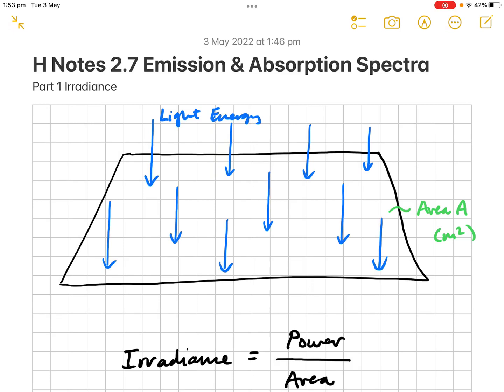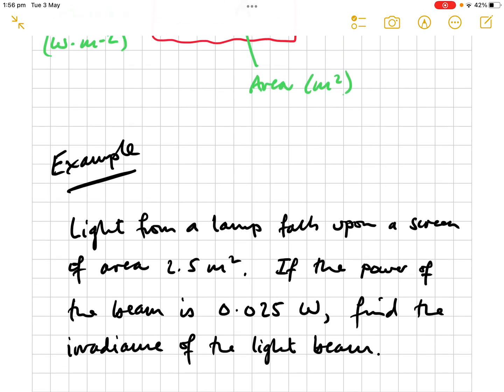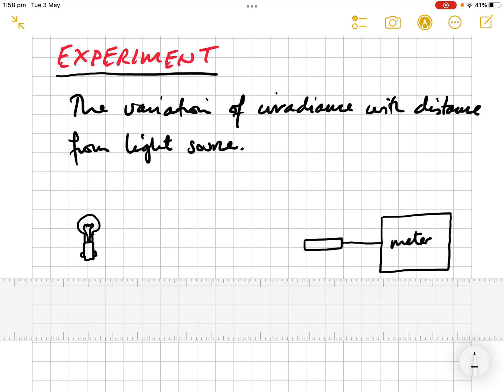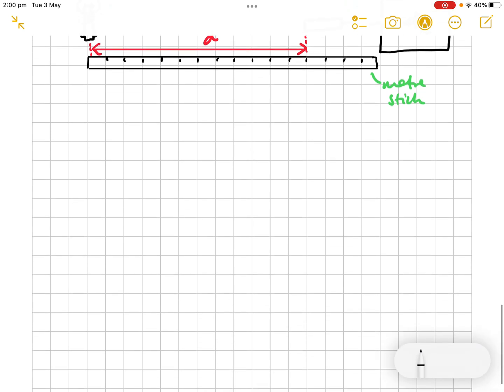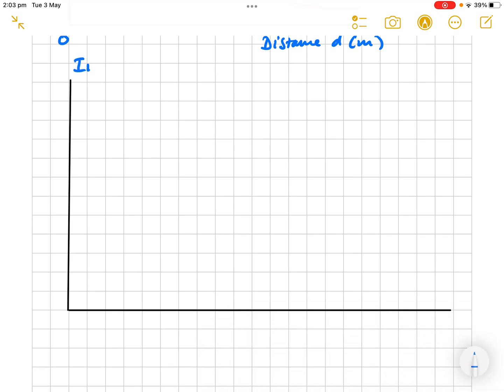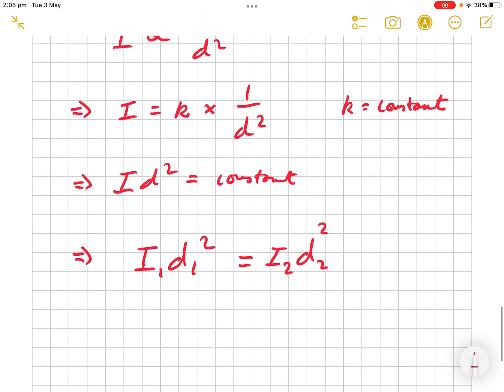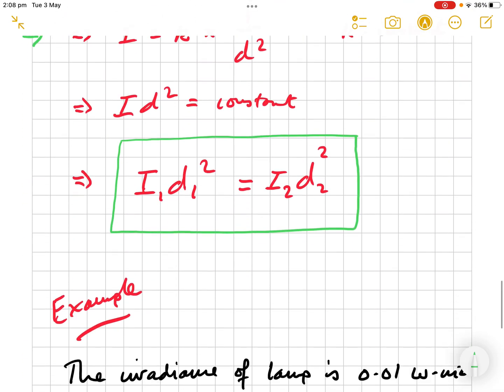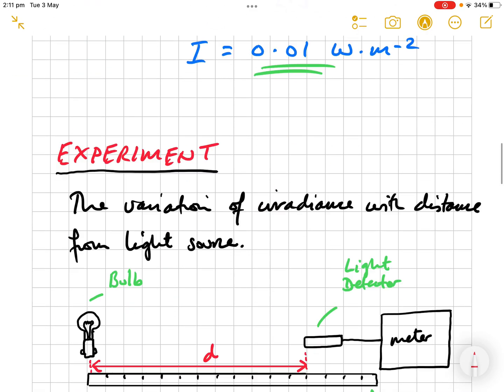H 2.7 Emission & Absorption Spectra Part 1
Irradiance